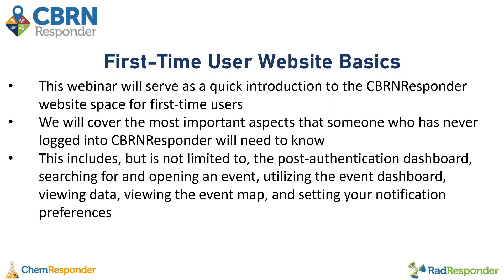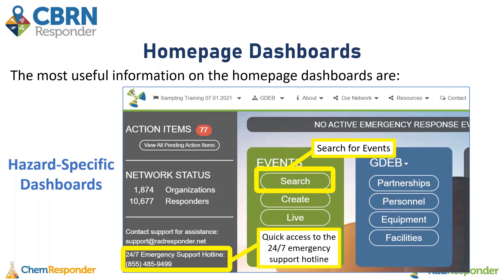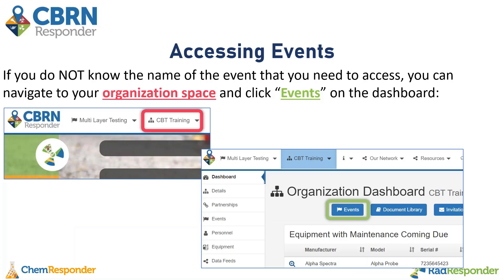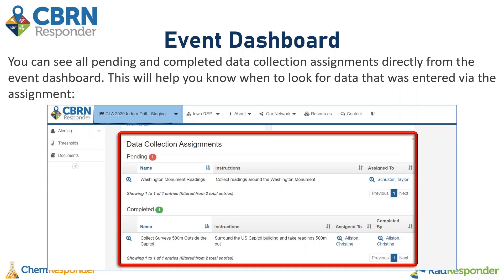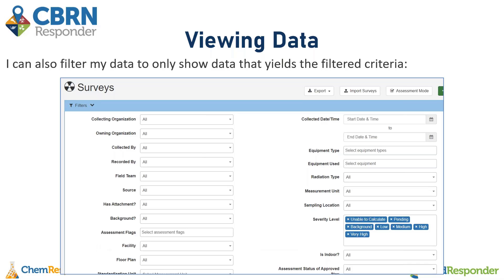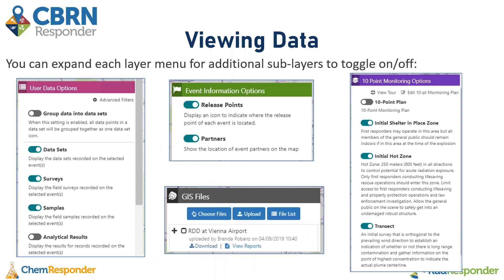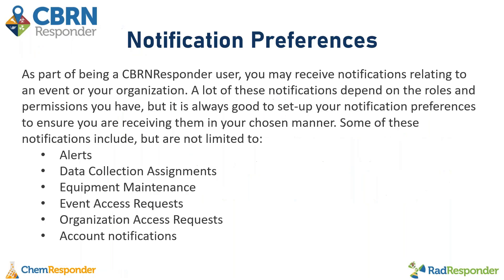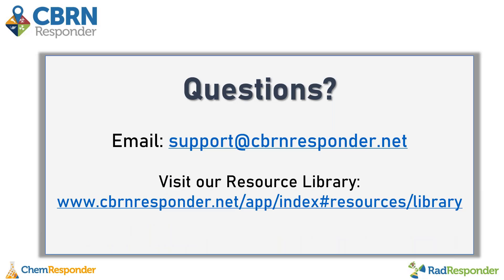CBRNResponder Bonus Webinar: First-Time User Website Basics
This is a recording of a live webinar that was delivered on July 8, 2021 as part of the CBRNResponder Bonus Webinar Series. The First-Time User Website Basics webinar provides you with a quick guide on how to access CBRNResponder, view event data, and navigate through the site for a user who just created an account.

This webinar was created and delivered by Chainbridge Technologies